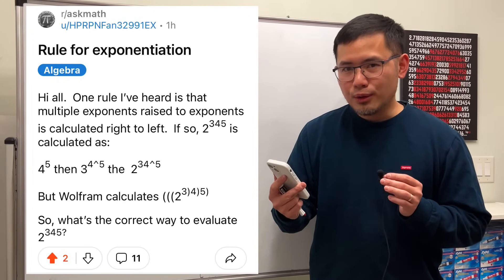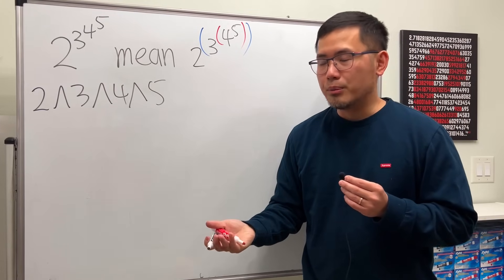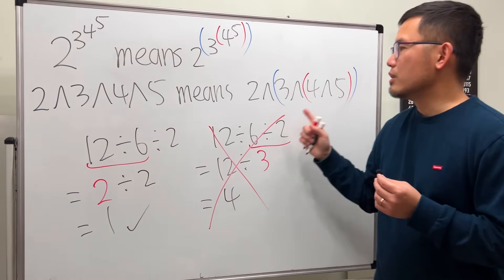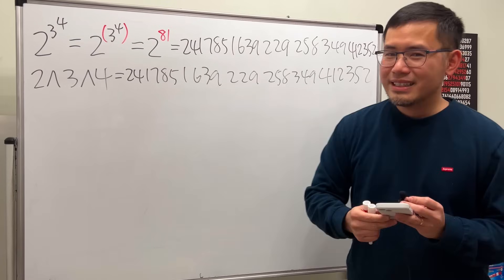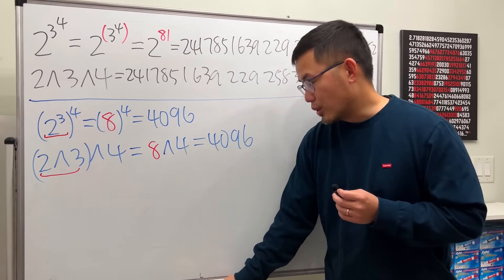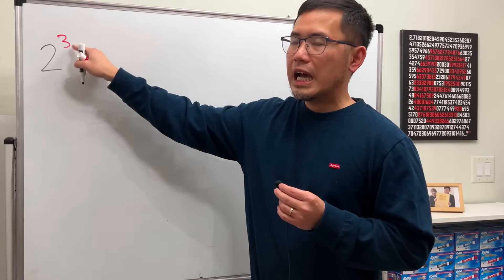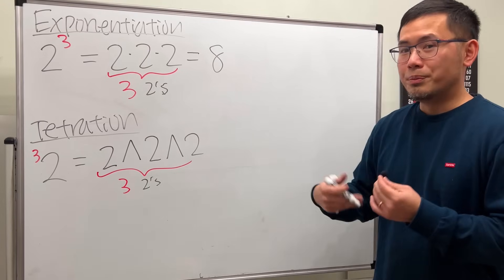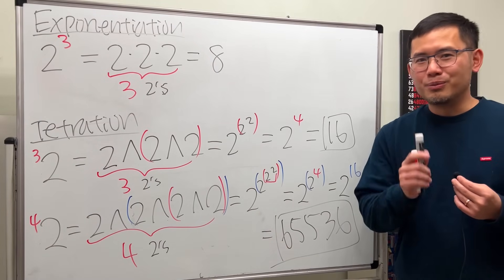Rule for evaluating a power tower & tetration. Reddit rule of exponents r/askmath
We will discuss the order of exponentiation. Does 2^3^4^5 mean ((2^3)^4)^5 or 2^(3^(4^5)). We will also look at power towers and tetration. This question is from Reddit r/askmath

0:00 Order of exponentiation, i.e. power tower 2^3^4^5
2:42 More examples
6:33 Quick introduction to tetration